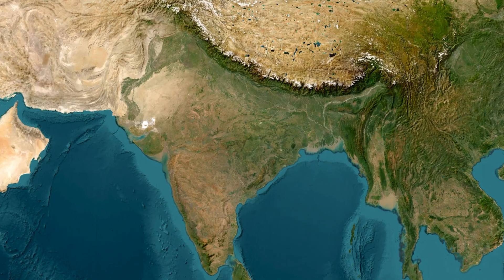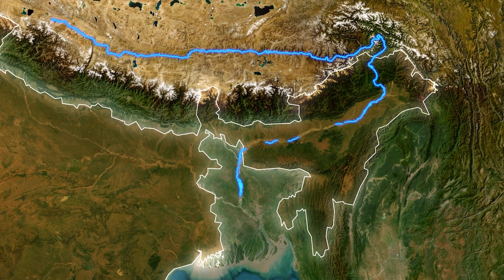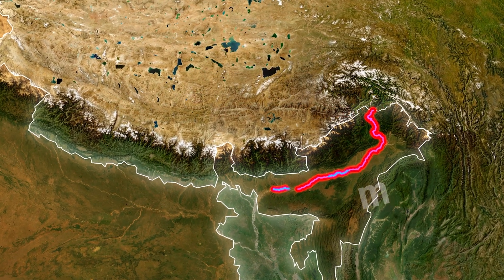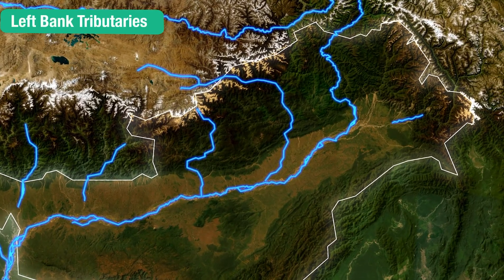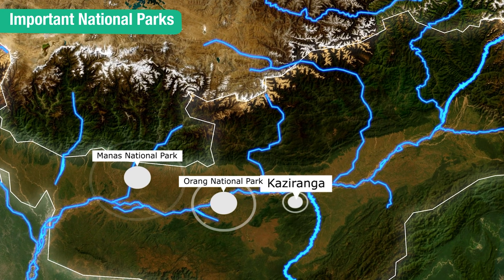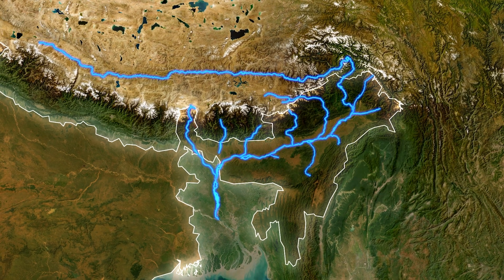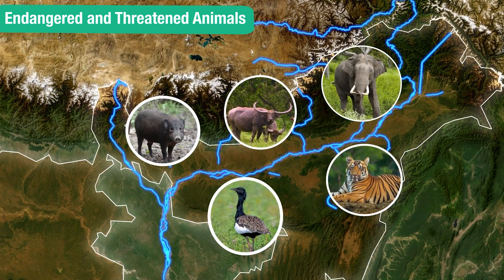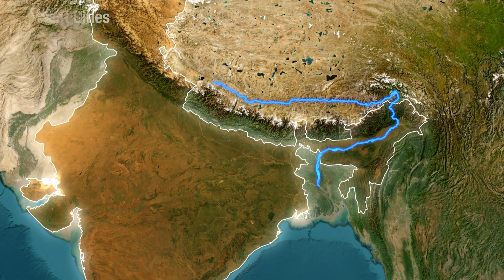Brahmaputra Basin Explained for UPSC | Origin, Tributaries, National Parks ,Species, Dams & More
Unlock the secrets of the Brahmaputra River Basin with this comprehensive video designed for UPSC aspirants!
We cover everything you need to know for the Geography section:
Origin & Course: Trace the Brahmaputra from its source in Tibet to its journey through India and Bangladesh.
Major Tributaries: Detailed breakdown of right and left bank tributaries.
States Covered: Quick facts about the Indian states in the basin.
Ecological Importance: Explore key national parks like Kaziranga, Manas, Orang, Dibru-Saikhowa, and Nameri.
Major Dams: Overview of important hydropower and irrigation projects.
Endangered Species: Learn about the unique wildlife, including the one-horned rhinoceros, river dolphins, tigers, and more.